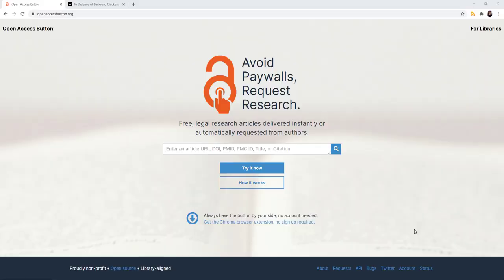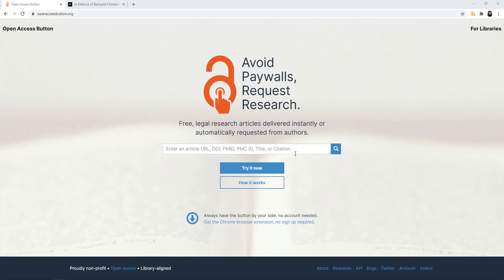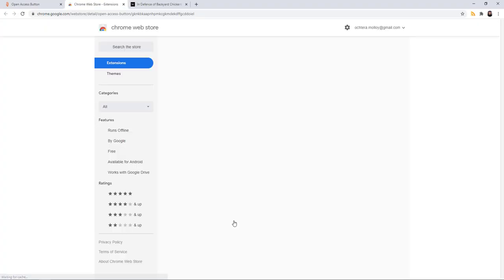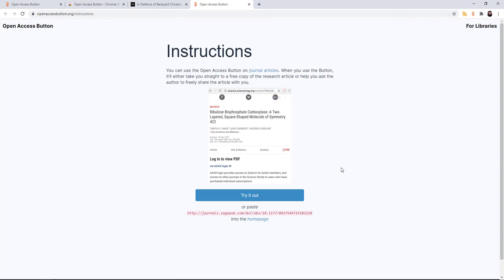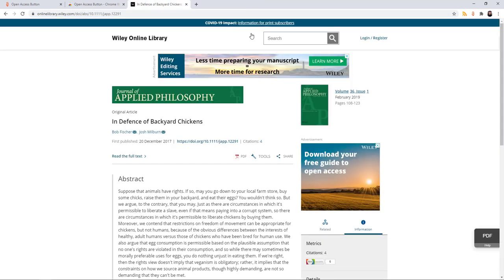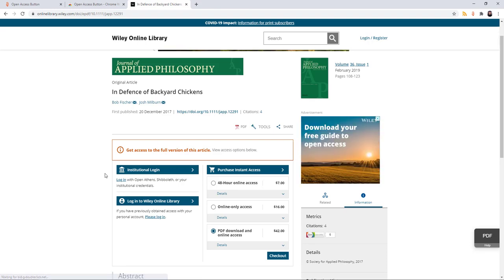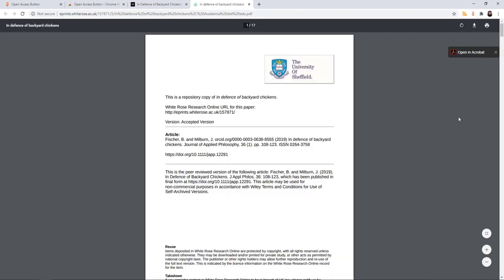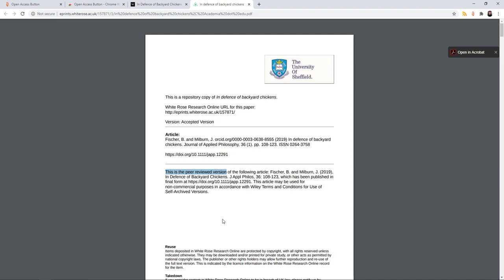Open Access Button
Quick tutorial on finding legal open access version of articles using Open Access Button presented by Tabitha Ochtera, Electronic Resources Librarian.